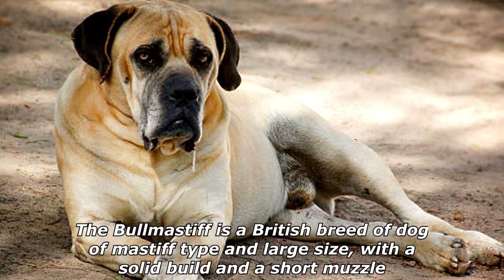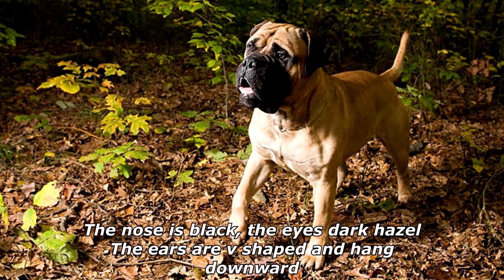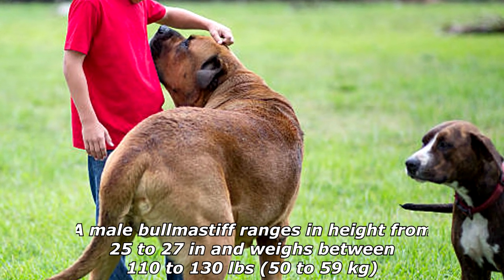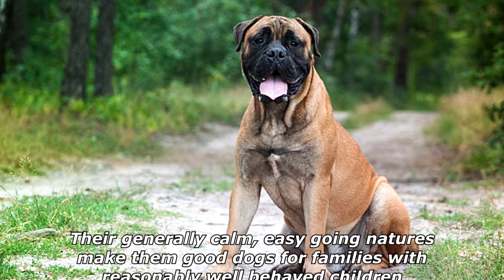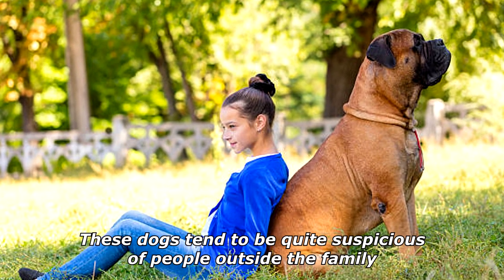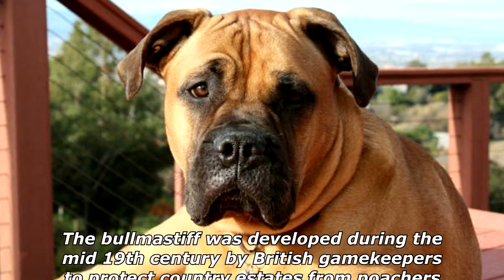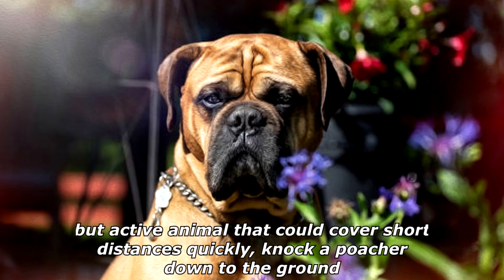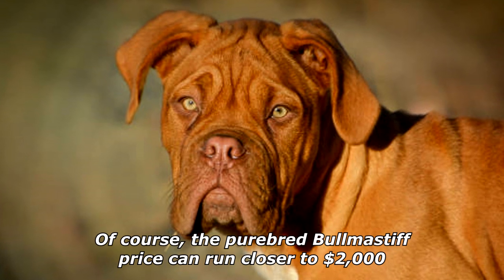Quick Dog Facts About The Bullmastiff!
In today's video we're gonna see some quick dog facts about the bullmastiff.